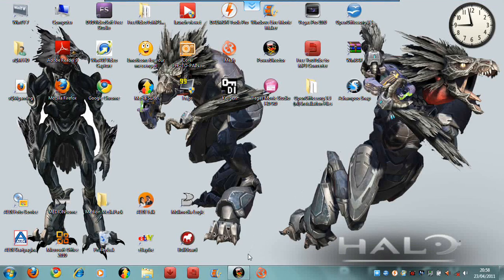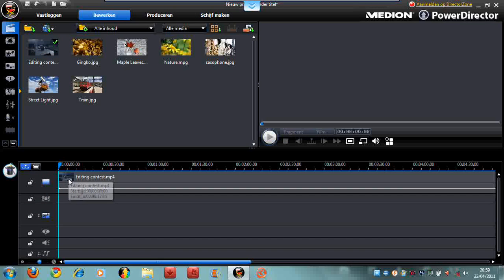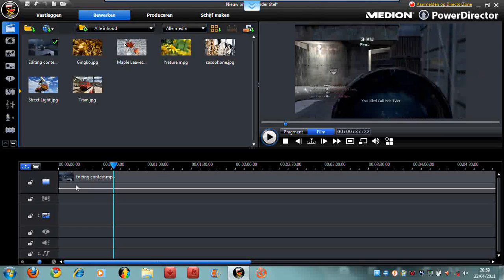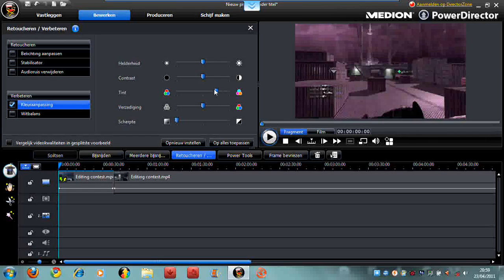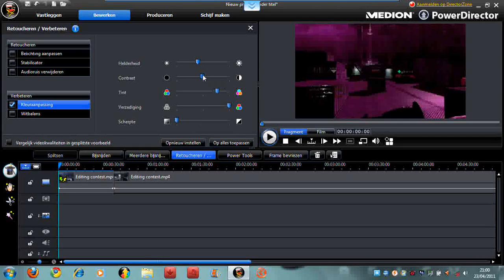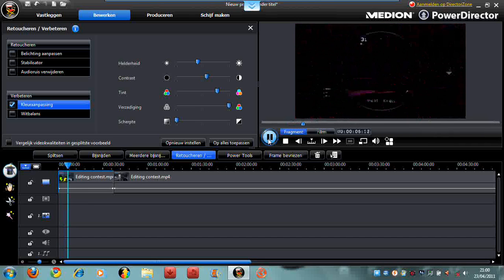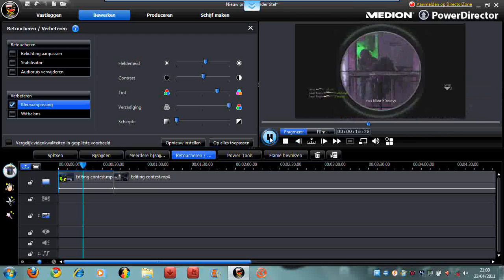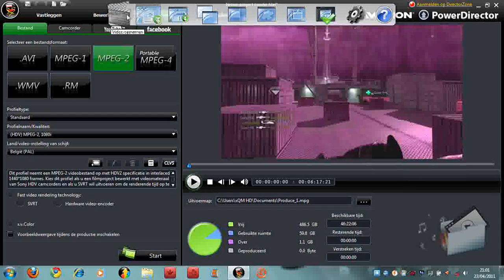Tutorial Time! 2: collor correction (cyberlink powerdirector v8)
tutorial 2: collor correction (cyberlink powerdirector v8)